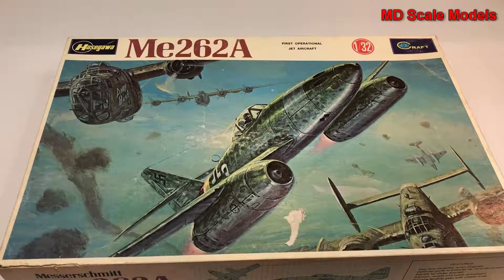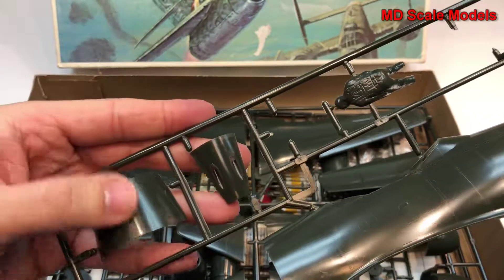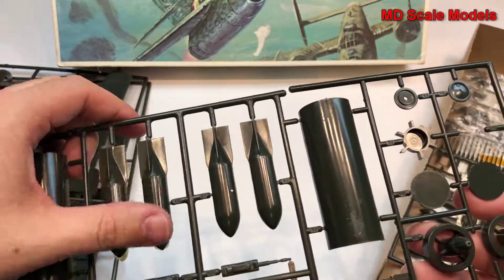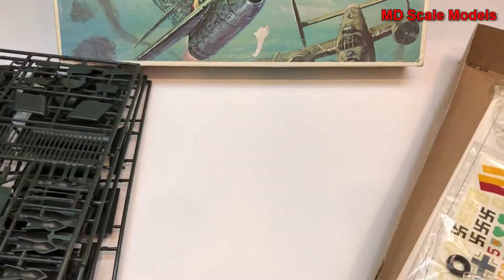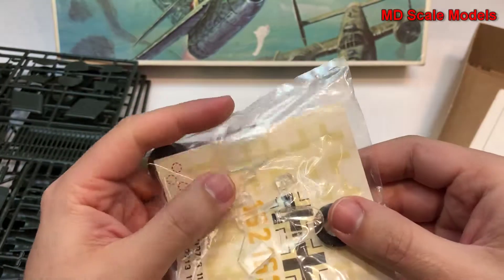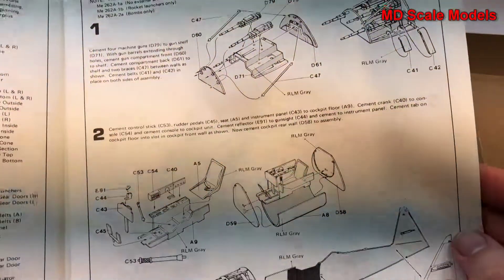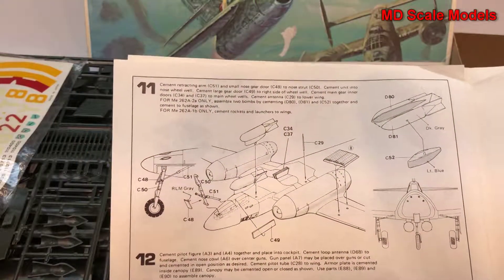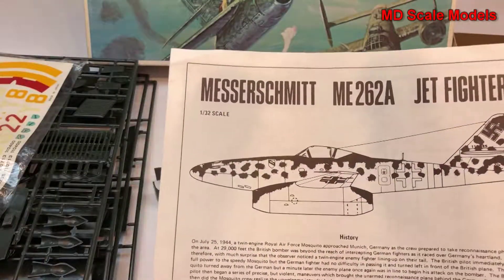Hasegawa 1:32 Me262A Kit Review